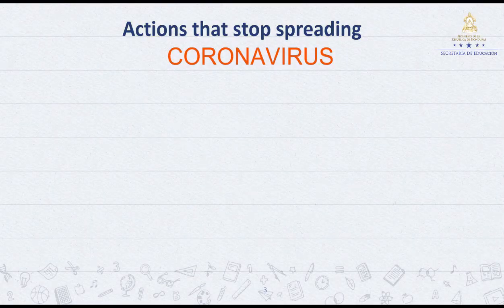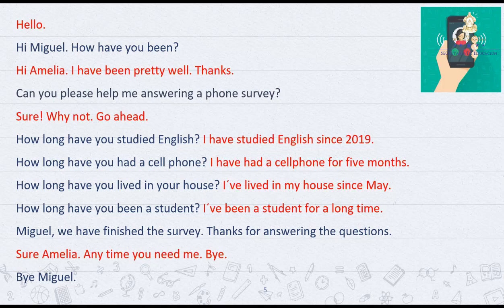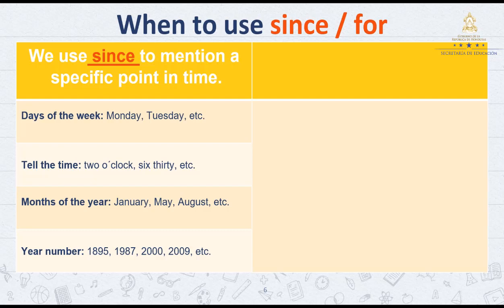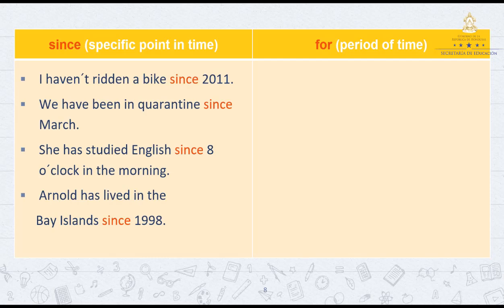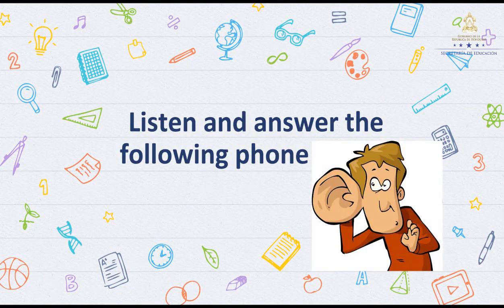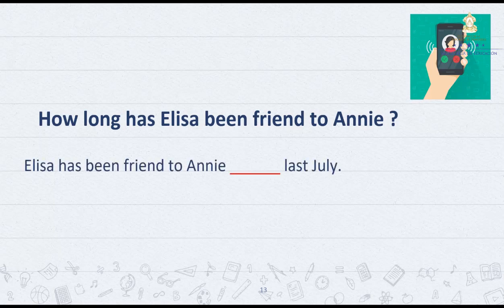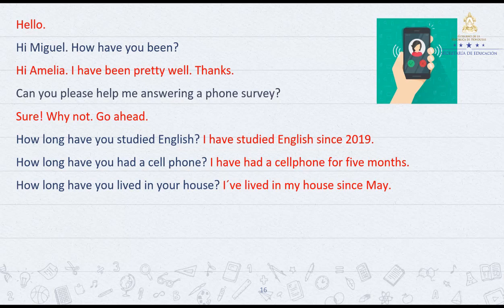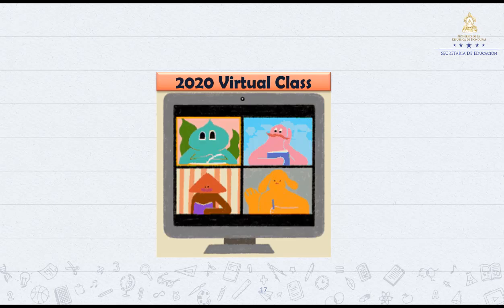Present perfect tense: Since and for – Séptimo Grado - Inglés